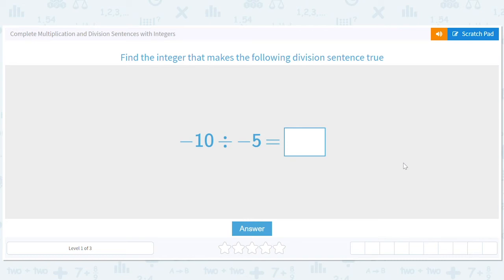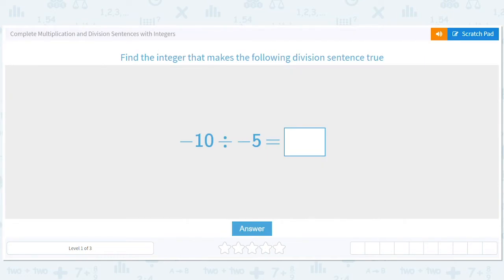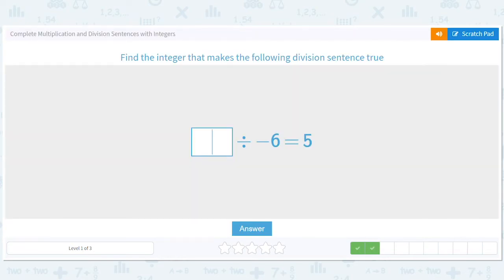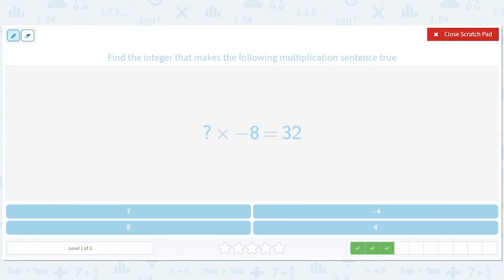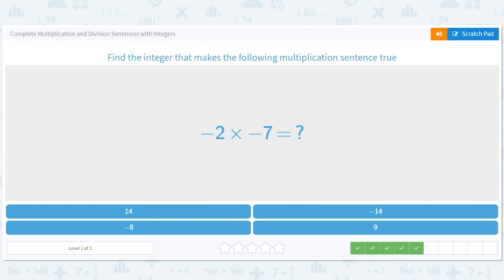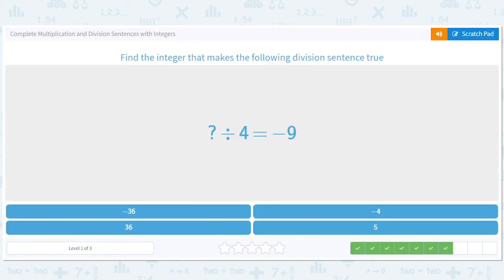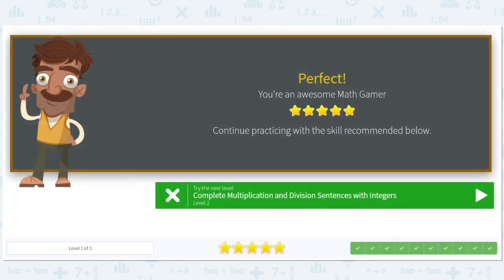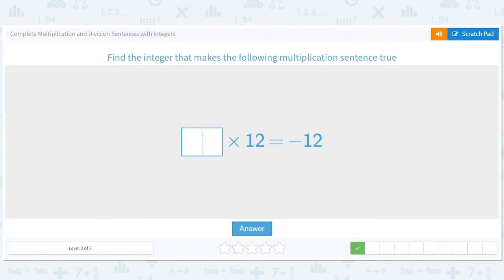7.82 Complete Multiplication and Division Sentences with Integers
Complete Multiplication and Division Sentences with Integers
Find the missing number in multiplication and division equations with integers from -60 to 60.